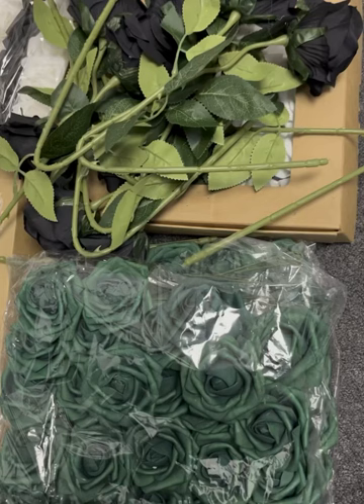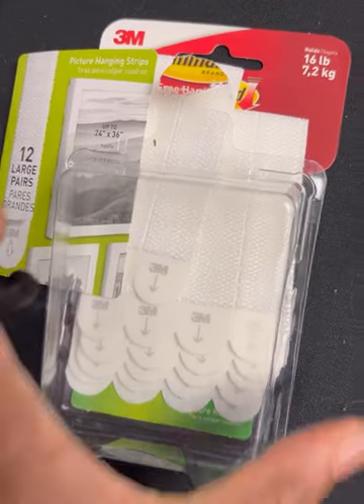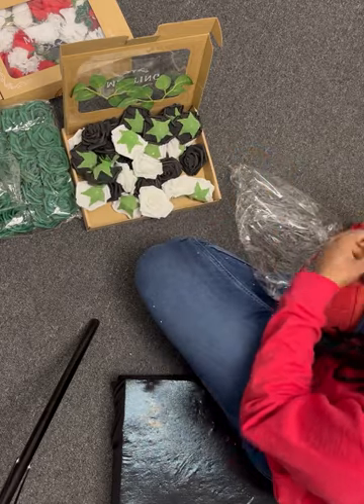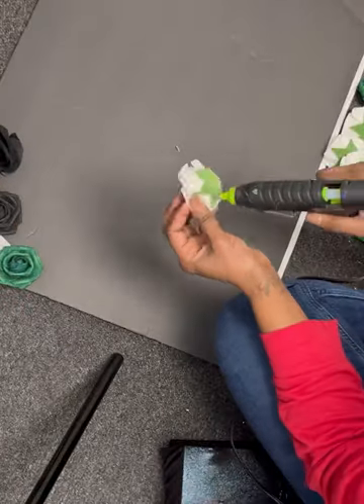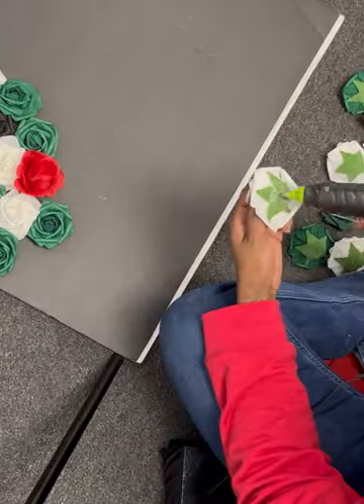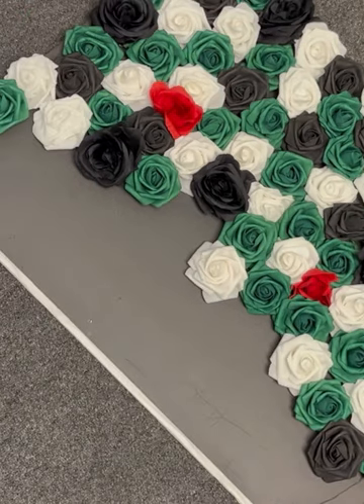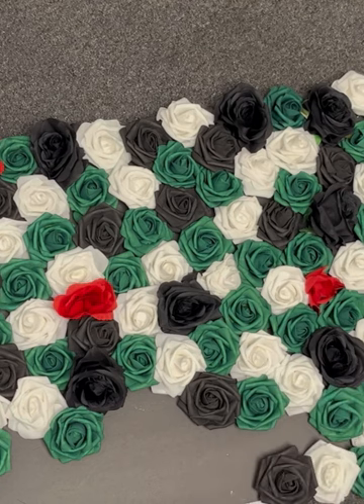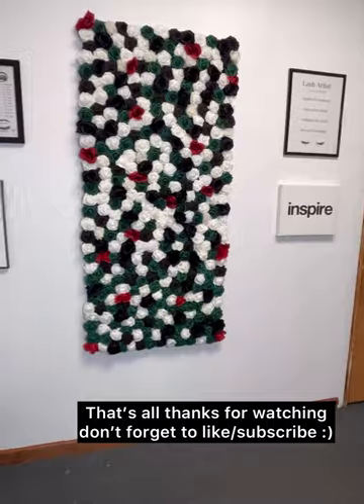HOW I MADE MY FLOWERWALL BACKDROP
Cute & simple flowerwall for my lash studio! Enjoy!